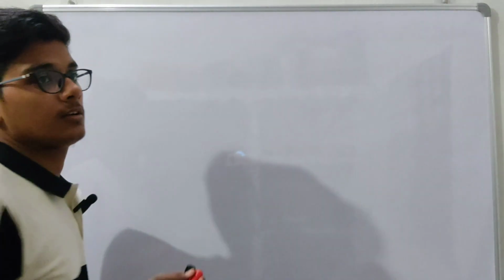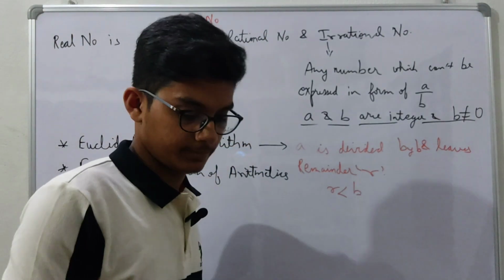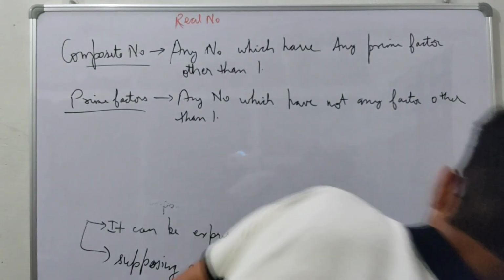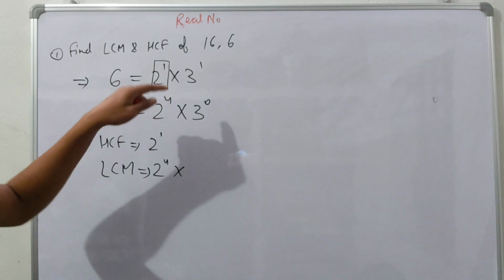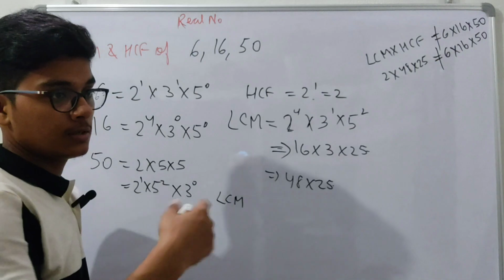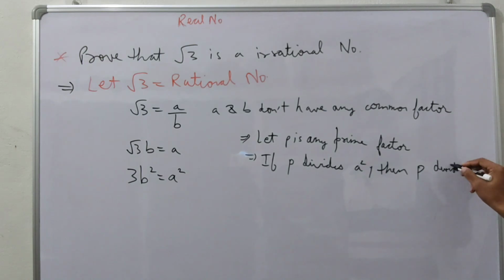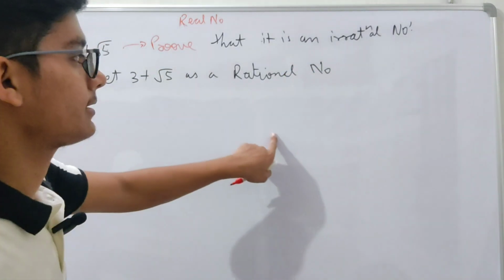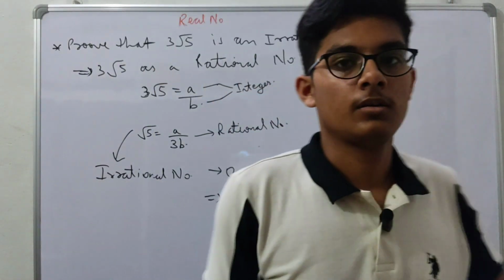How to prove a number be irrational finding LCM and HCF Real number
real number
how to prove a number to be irrational
finding LCM and HCF using prime factorisation method
for any queries or problem ,ask in comment section
Fundamental theorem of arithematics
euclid division algorithm
what is real number